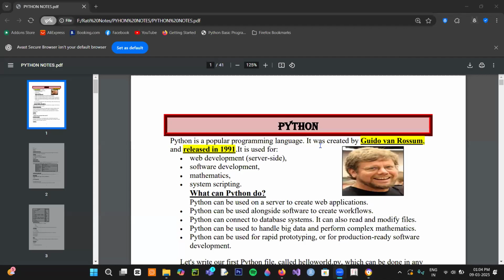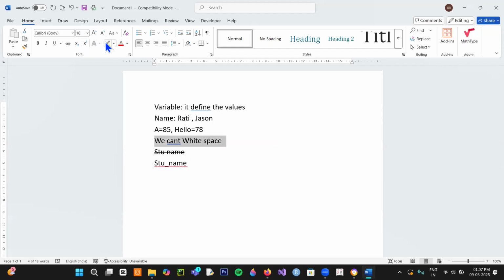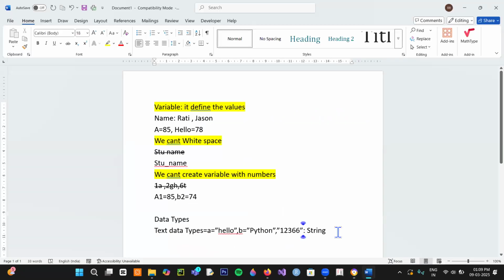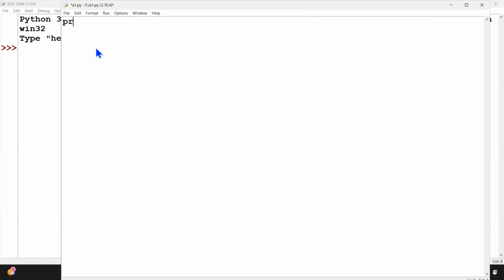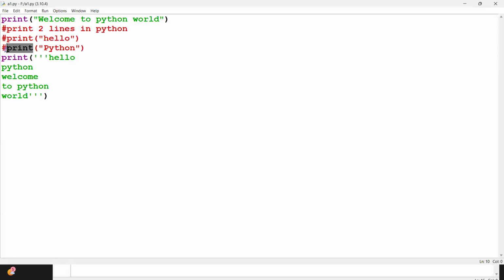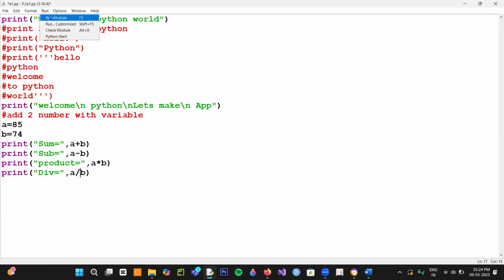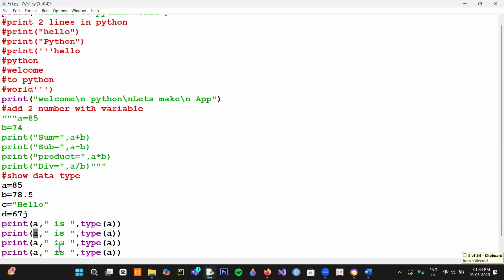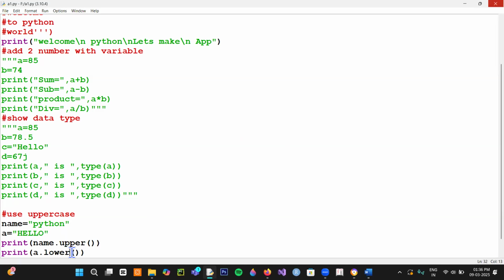Python Class 1